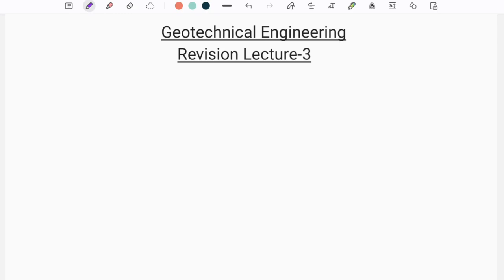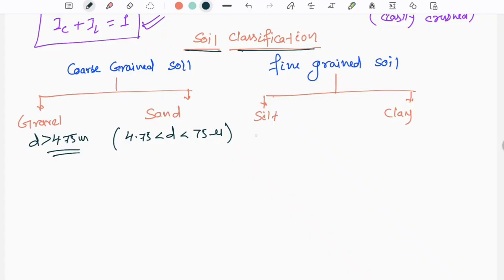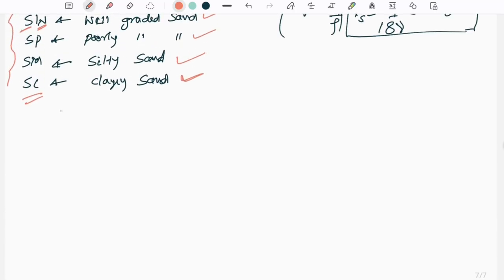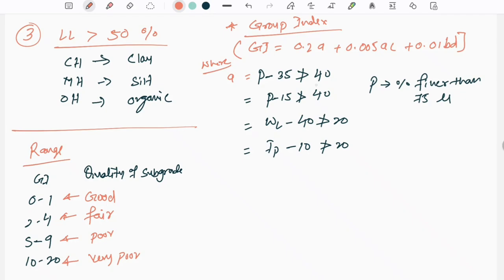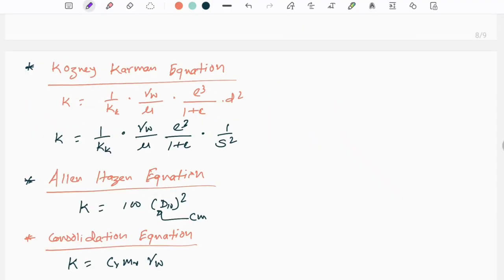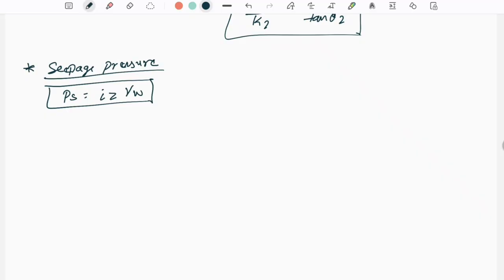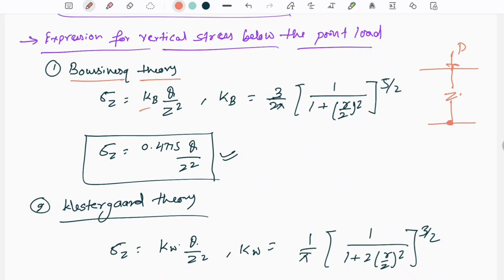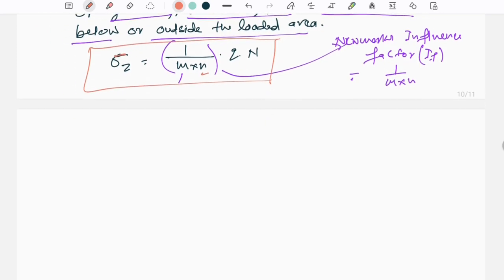BPSC AE 2025 || REVISION LECTURE-3 GEOTECHNICAL ENGINEERING || MOST IMPORTANT ONLY